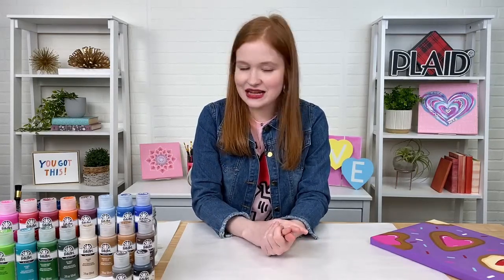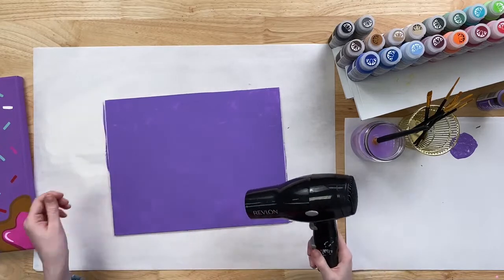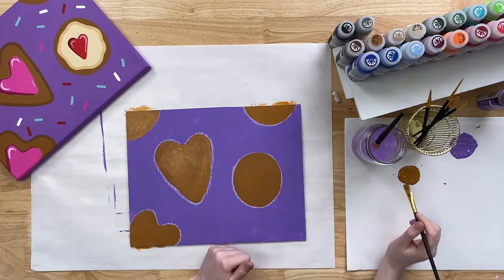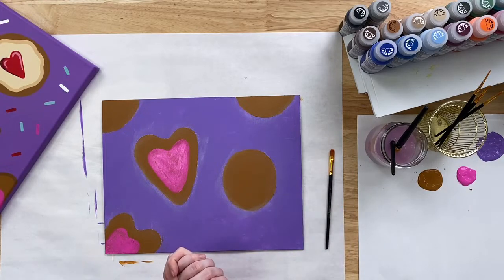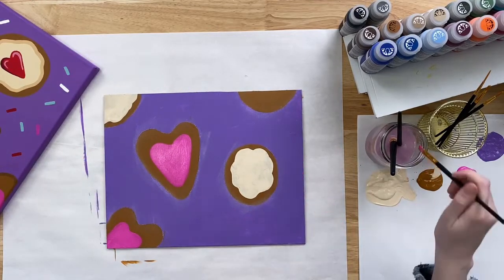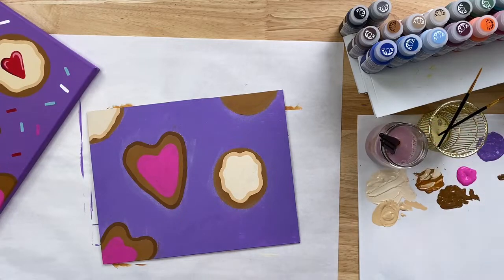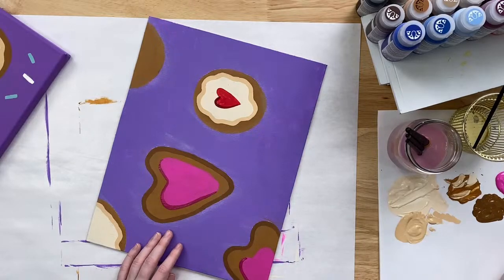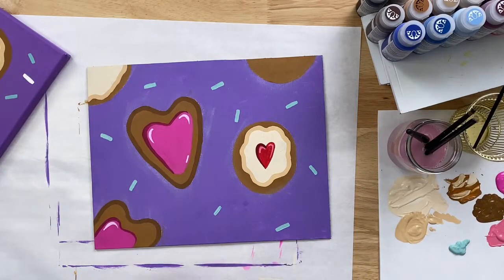Paint Night Live - Batch Made in Heaven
Welcome to Paint Night Live! On Monday, January 23, Emma will show us how to paint "Batch Made in Heaven" with FolkArt in about an hour!

Pencil in some time for yourself, unwind, and learn how to paint this sweet Valentine's themed art. Learn to paint at your own pace on demand after the initial livestream has ended.

To learn about Let's Paint With Plaid educational series and more,

To purchase your own Let's Paint Live paint kit complete with 24 colors and 10 brushes,